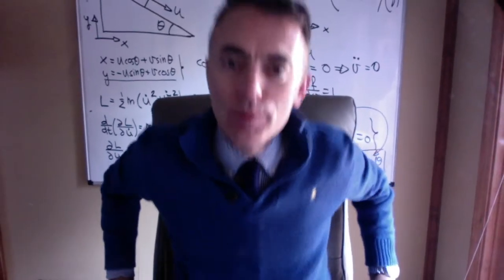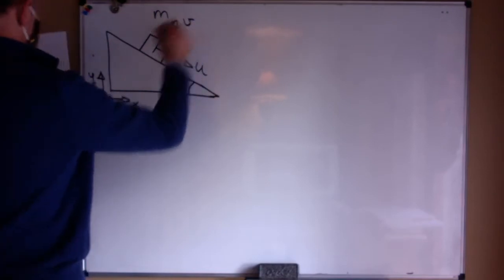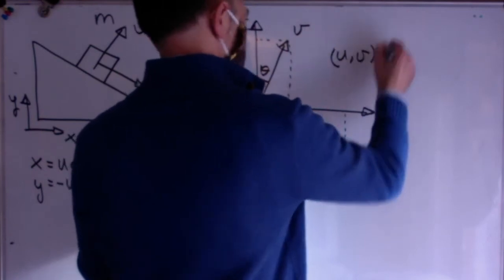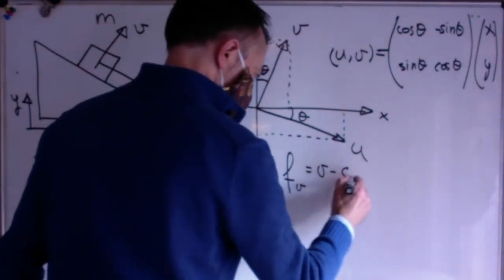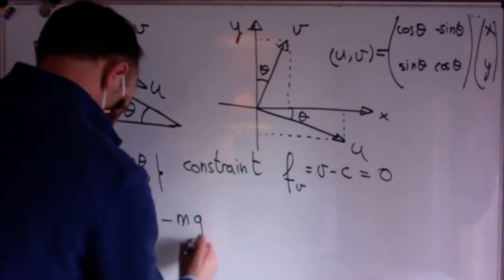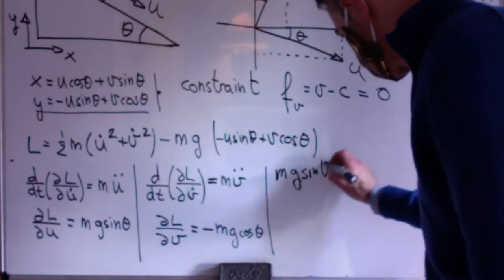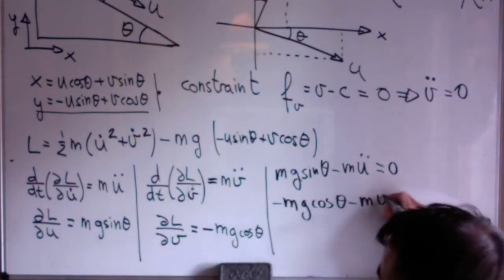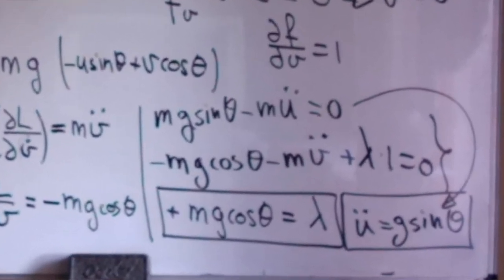CLASSICAL MECHANICS. Example with Lagrange multipliers